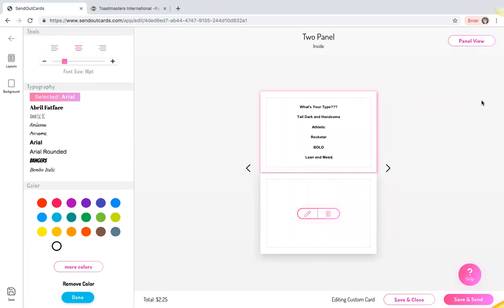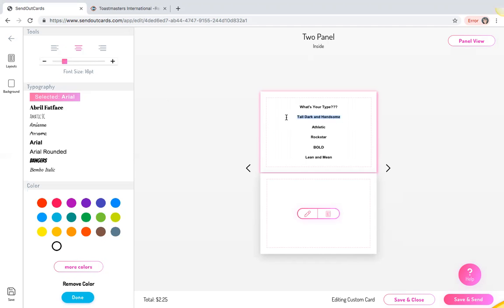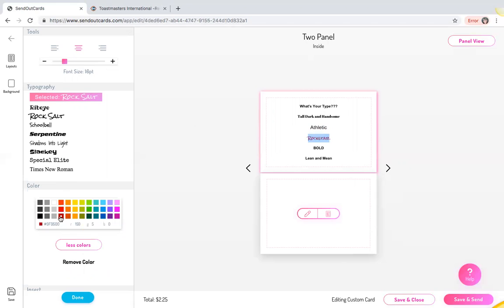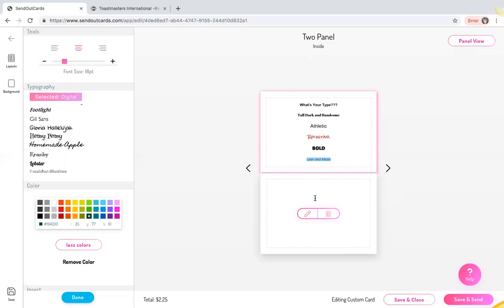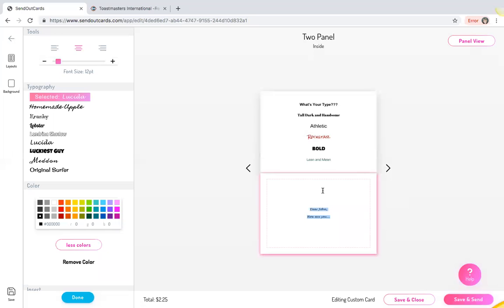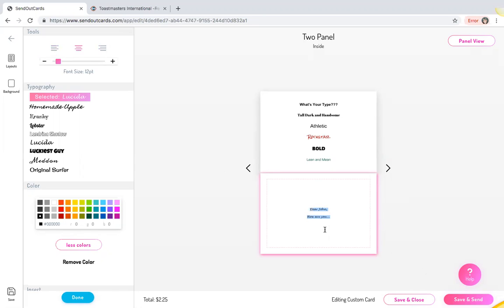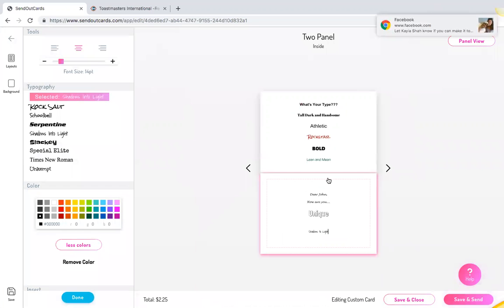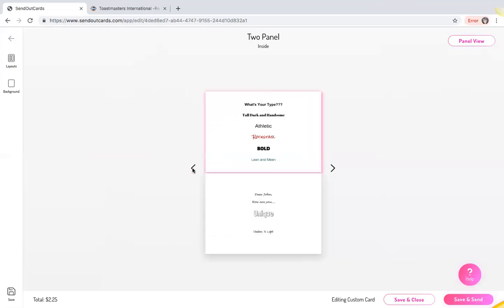What's Your Type